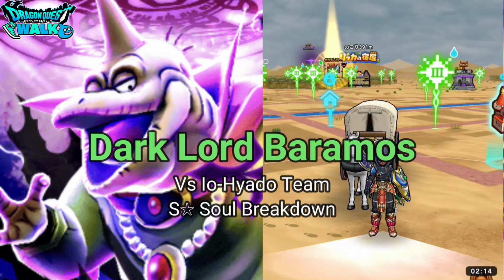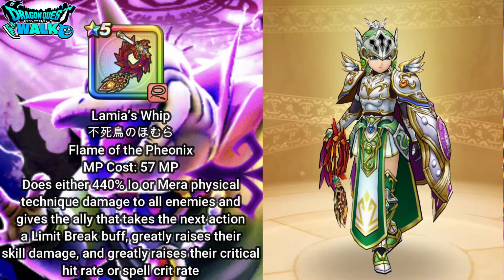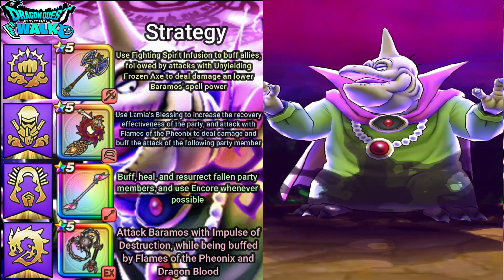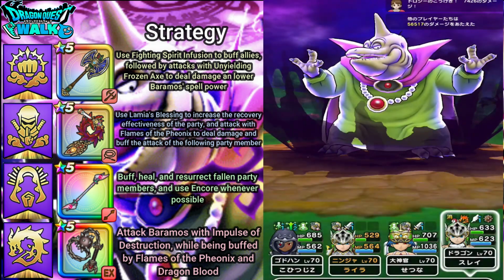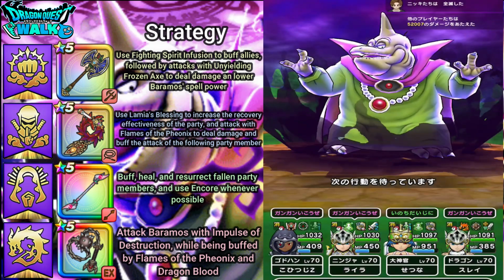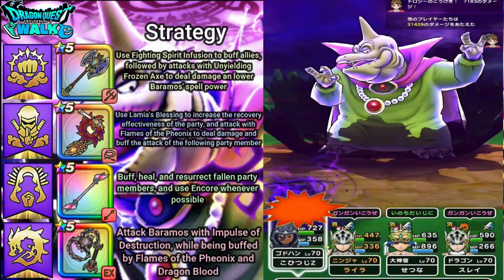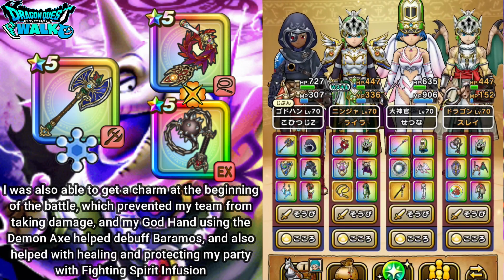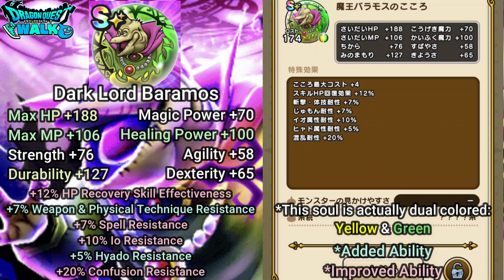Dragon Quest Walk Dark Lord Baramos Vs Io Hyado Team & S☆ Grade Soul Breakdown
In this video, I will be again be doing a battle against Dark Lord Baramos, but will be using an Io-Hyado Hybrid Team!
While Dein is an effective attribute to use against Dark Lord Baramos, the Dein weapons that I had were lacking in buffs that could help my party survive in battle with Dark Lord Baramos.  With this new team, I now have equipped weapons that have buffs that will help keep me alive and protect me in battle.
I will also be going over the Dark Lord Baramos S☆ soul in this video.
My party will consist of a God Hand Attacker (70), Ninja Attacker (70), High Priest Healer (70), and Dragon Attacker (70).
If you would like the details about the characters, here is the information on their equipment and souls.

God Hand Equipment and Souls
Demon Axe
Unyielding Frozen Axe
Does 730% Hyado weapon damage to one enemy while lowering its spell power, and when the wielder takes damage due to a class trait, they counterattack with damage equivalent to 20 times the damage received (If the wielder takes a critical hit, then they counter with a super critical hit)

KM2 Pilot Hood
+3% Hyado Weapon & Physical Technique Damage (Sunny)
+8% Hyado Weapon & Physical Technique Damage

Veteran Warrior’s Armor (Leggings)
+6% Weapon Skill Damage
+5% Resistance to all Debuffs

Orgodemir (Mega Monster)
+7% Hyado Special Skill Damage
+3% Resistance to Status Effects

Dark Lord Omudo Rex
+7% Hyado Weapon & Physical Technique Damage

Great Monster Statue Gadongo
+7% Hyado Damage

Killer Majinga
+10% Weapon & Physical Technique Skill Damage
+10% Paralysis Resistance

S Grade Soul Pearl
+10% Hyado Damage
+40 Agility
A Grade Soul Pearl
+7% Hyado Damage
+2% Critical Hit Damage

Ninja Equipment and Souls
Lamia’s Whip
Flame of the Pheonix
Does either 440% Io or Mera physical technique damage to all enemies and gives the ally that takes the next action a Limit Break buff, greatly raises their skill damage, and greatly raises their critical hit rate or spell crit rate

Helmet of Mysteries
+6% Io Weapon & Physical Technique Damage
+3% Io Weapon & Physical Technique Damage (Sunny)

Slime Heroes Awakened
+7% Io Weapon & Physical Technique Damage
+7% Paralysis Resistance

Tomahoger
+10% Io Damage
+7% Lowered Defense Resistance

Valhalla
+10% Io Weapon & Physical Technique Damage

+10% Io Damage
+40 Agility

High Priest Equipment and Souls
Angel Rod
Ultra Hustle Dance
With an attractive dance, recover the HP of all allies with a rare chance of charming one enemy for one turn

Clift’s High Priest Hat
+5% HP Recovery Spell Effectiveness
+2% HP Recovery Skill Effectiveness (High Priest)
+5% Dragon Resistance

Angel Leotard (Chest)
+5% HP Recovery Special Skill Effectiveness
+1% Evasion Rate (High Priest)

Silver Devil Awakened
+7% HP Recovery Skill Effectiveness
+3% HP Recovery Skill Effectiveness (HP under 30%)

Unicorn
+10% HP Recovery Skill Effectiveness
+2% HP Recovery Skill Effectiveness (When HP is below 50%)

Destruction God Shido
+5% HP Recovery Skill Effectiveness (When HP is under 20%)

Super Dentsuku
+10% Paralysis Resistance
+5% Evasion Rate

S Grade Kagura Bell Sou Pearl
+12% HP Recovery Skill Effectiveness
Recover 7 MP at the start of your turn
S Grade Soul 2
+40 Max MP

Dragon Equipment and Souls
Flail of Destruction
Impulse of Destruction
Does 400% physical technique damage to all enemies and does an additional three attacks for 160% damage to random enemies with a rare chance of getting direct hits

Destructive Dragon Wings
+5% Io Weapon & Physical Technique Damage

Swordoid
Recover 5 MP at the end of the battle

Tomahoger
+10% Io Damage

+7% Io Damage
+10 Strength